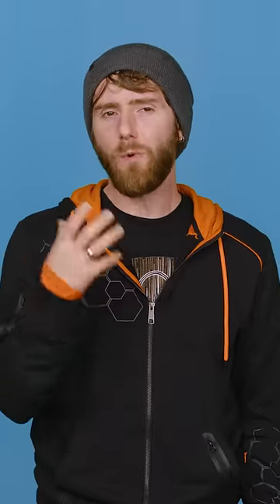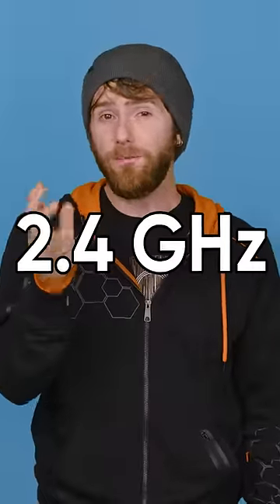Extend Your Wi-Fi Range!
Having trouble staying connected to Wi-Fi? Try this.